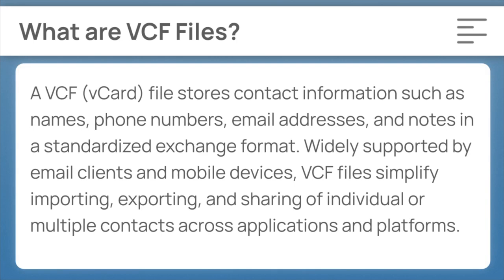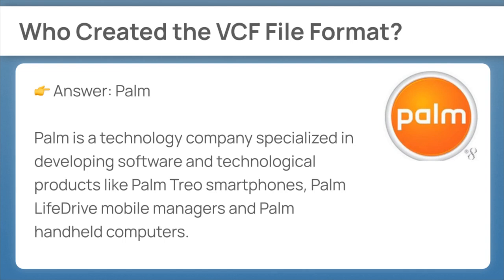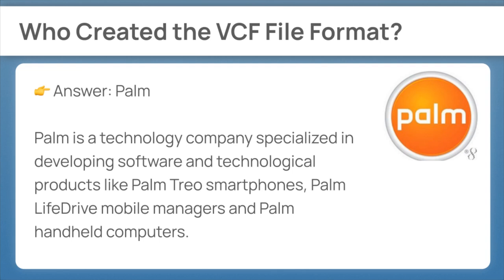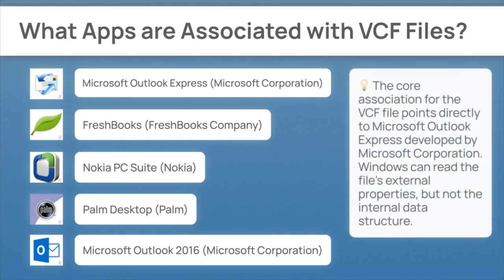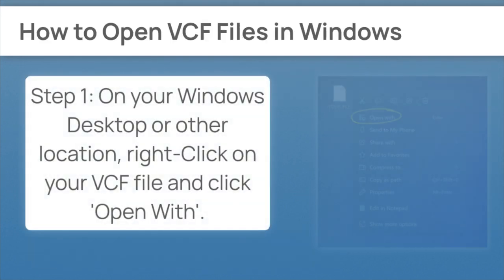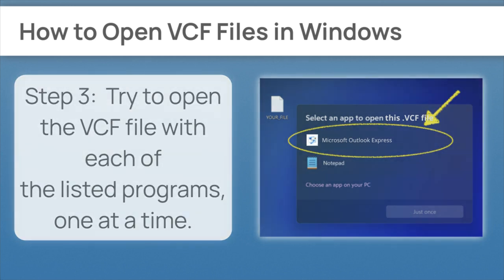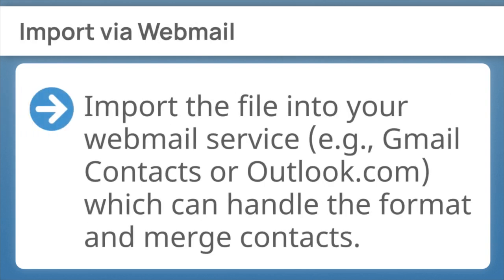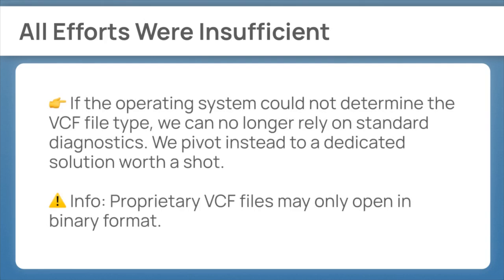How to Open VCF Files (Microsoft Outlook)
Struggling to open your VCard File format? Don’t worry — plenty of people face the same issue. In this fast tutorial, I’ll show you how to open, view, and repair any VCF file on Windows, even when the format isn’t recognized.

It is a plain text file containing fields like name, phone, email, and address.

Download Universal File Viewer (Recommended): Recommended tool instantly open VCF files (and 200+ more formats) with File Magic.

▶ The VCF Solution:

- Identify what the VCF file is used for
- Discover the background of the VCF file format
- How to Use Email Client
- Rebuild corrupted VCF file associations
- Fix Windows errors that prevent VCF from opening
- How to Import via Webmail
- See which programs can open this VCF file type

Timestamps:

00:00 - Start Here
00:23 - Understanding VCF Files
00:44 - History of the VCF Format
01:06 - VCF Application List
01:26 - How to Open VCF Files
01:57 - VCF Error Guide
02:31 - Universal Viewer Options